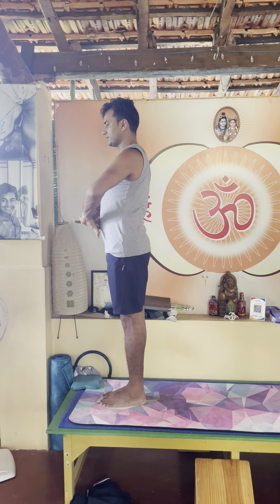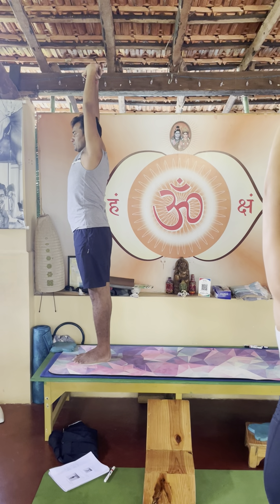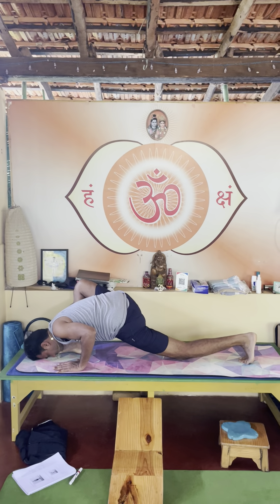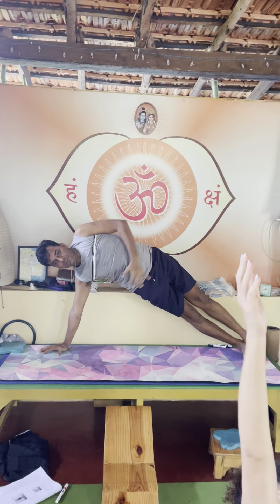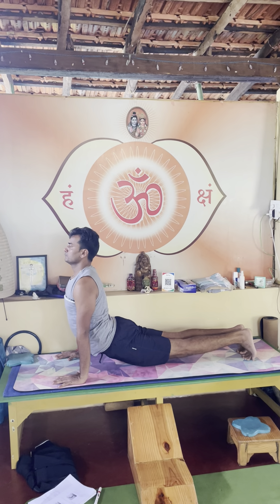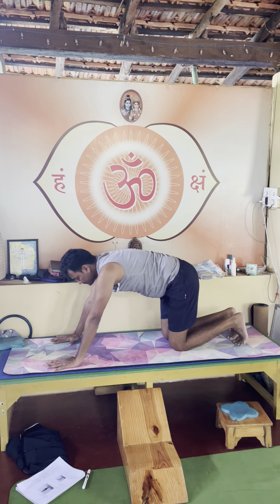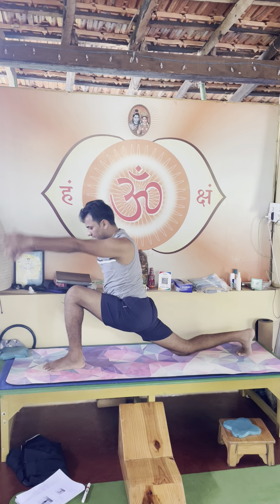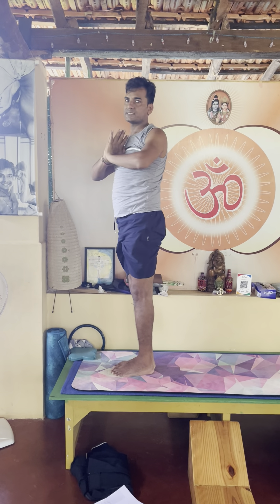20 September 2022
Surya namaskar with variations